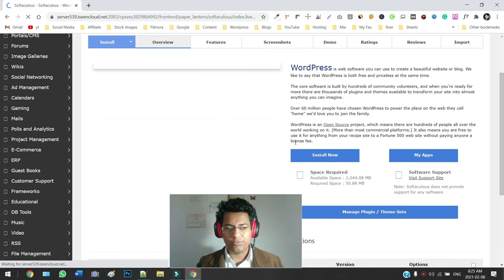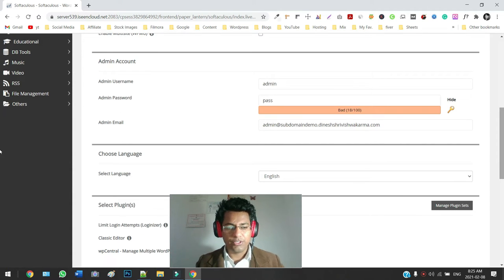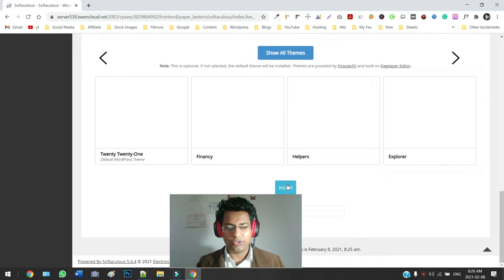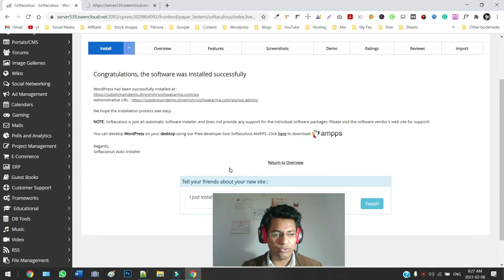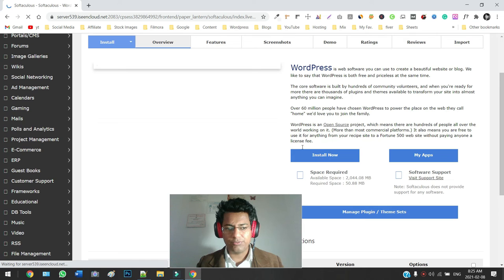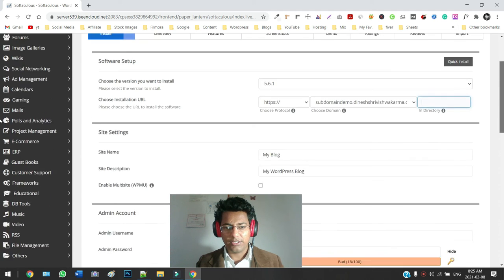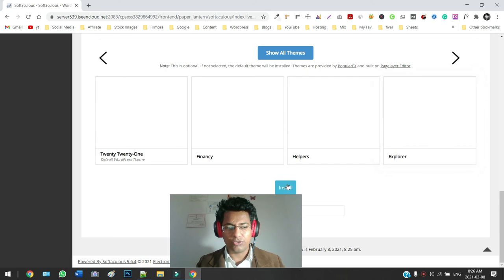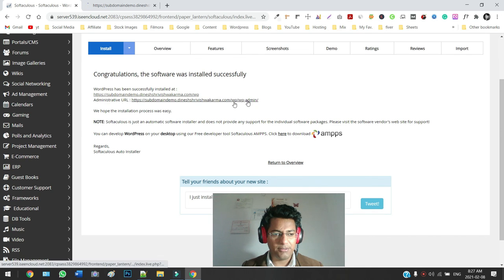shri vishwakarma How To Install WordPress Using Softaculous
In this video, You will learn how to install WordPress quickly on cPanel using a tool called Softaculous. If you've chosen to go with WordPress in 2021 for your website, this step-by-step guide is for you.

In this video you'll learn:
How to Install WordPress using cPanel
How to Use the Softaculous Auto Installer
How to Get To WordPress from cPanel

Hey Internet People,

In this video, I discuss how to create subdomain in Cpanel.

This is Dinesh Shri Vishwakarma

I am an expert in WordPress-based website design.

I can help you to build outstanding and eye-catching Professional, Responsive, and SEO-friendly websites for your business.

I can also help You to build a Multi-vendor eCommerce online store for your business like Flipkart or Amazon.

So Are you looking for a professional Website designing Expert?

I am a very reliable and professional web designer from India.

I can guarantee your satisfaction.